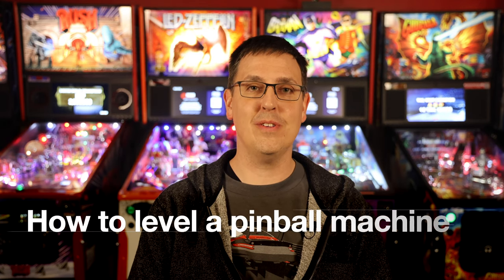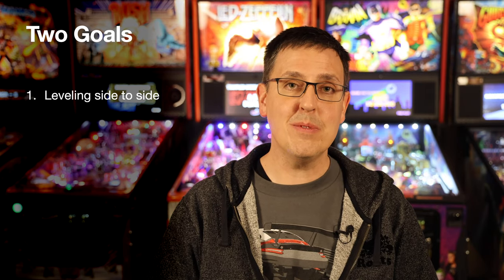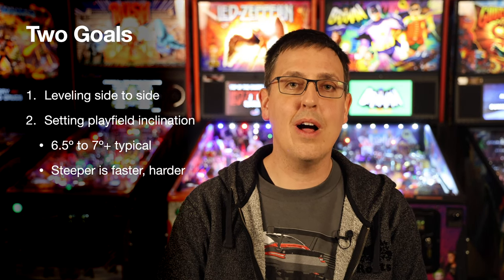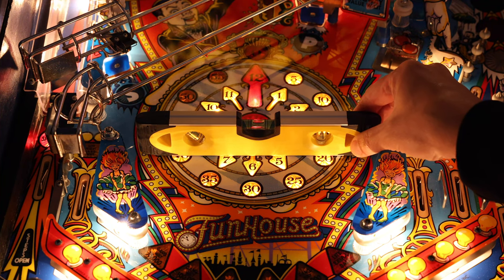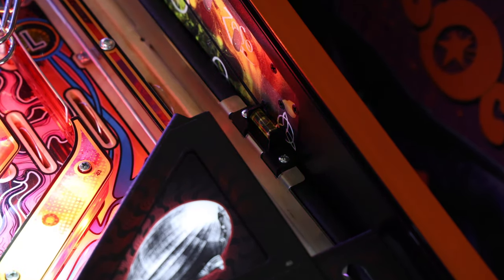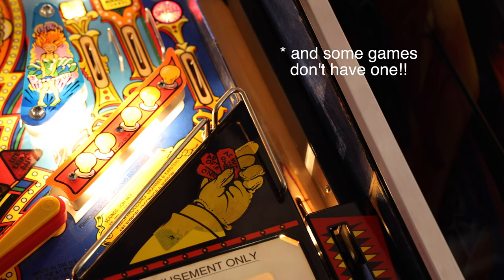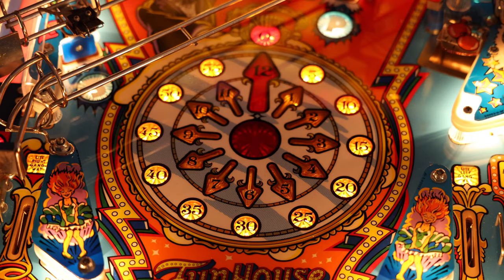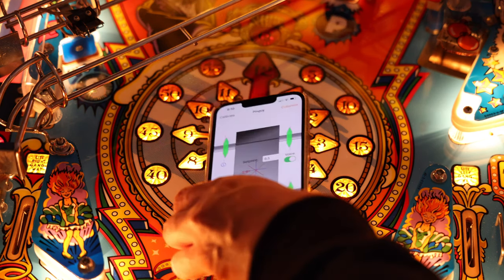How to Level a Pinball Machine - My Top 5 Techniques!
Watch as I take you through several different techniques for both leveling a pinball machine side to side as well as setting the playfield inclination (pitch). In addition to five ways of measuring the level, I also give a few tips and tricks and discuss playfield warping.

To download the 3D model of the multi-step inclination tool shown in the video and print your own, download it from my blog at this